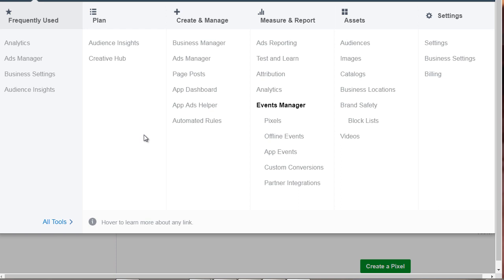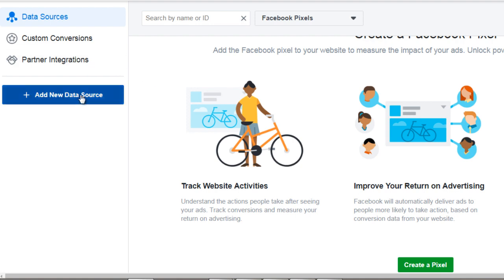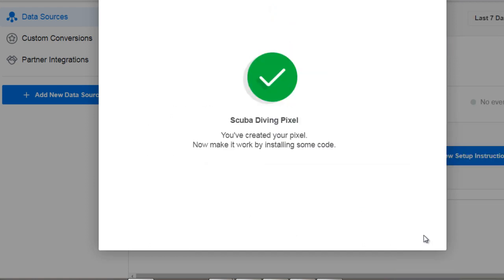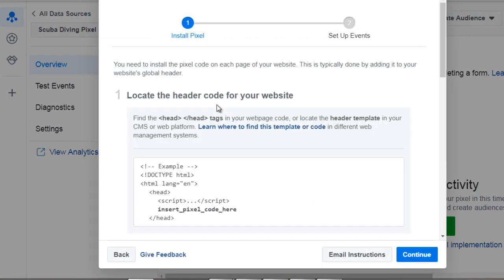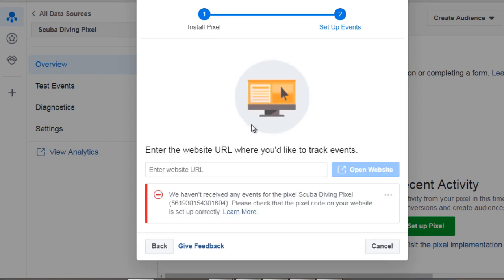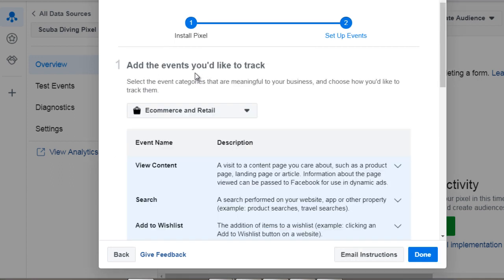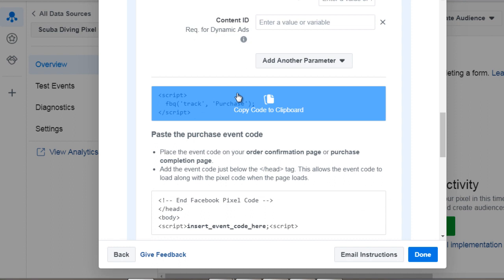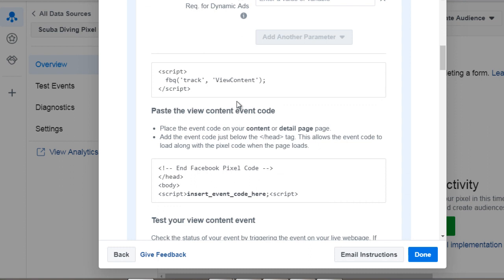How to Earn from Framework of Facebook Ads